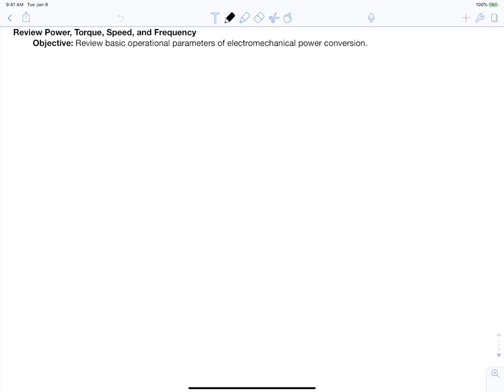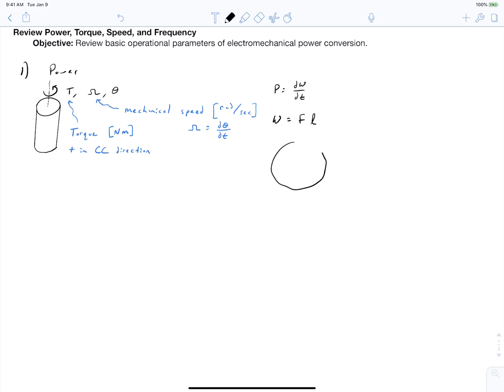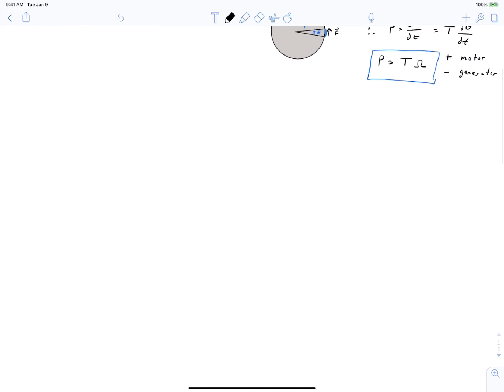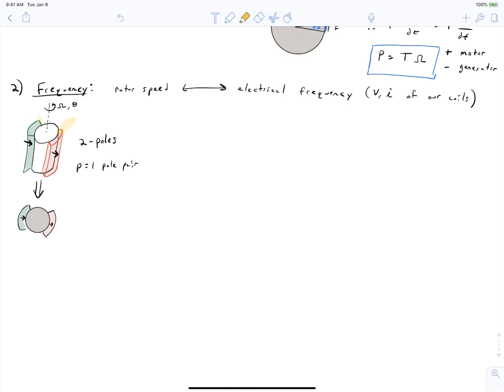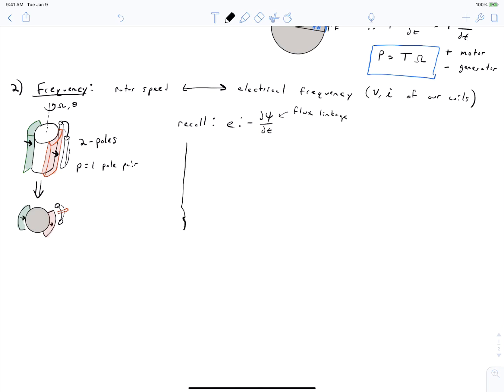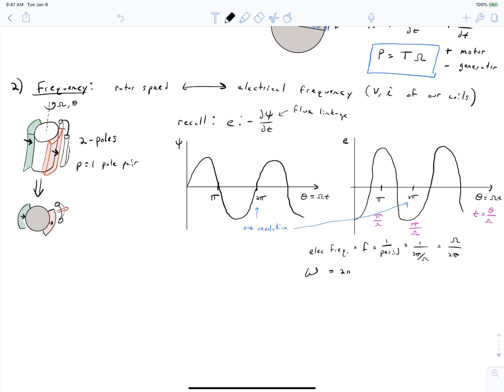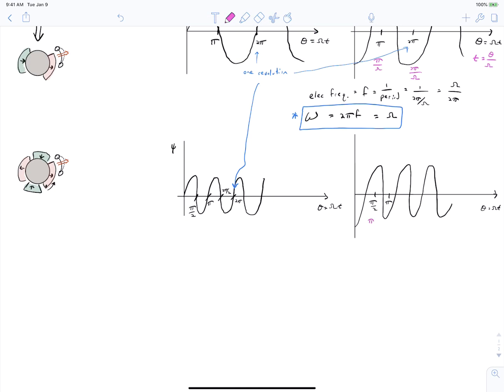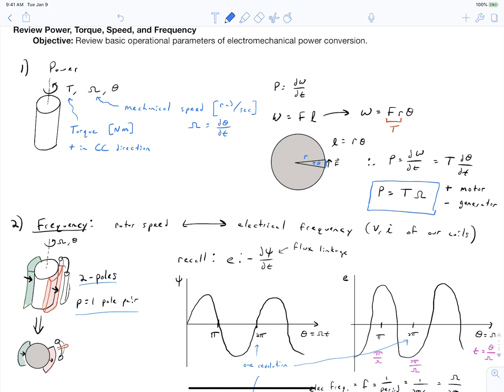L01-1 Review of Power and Frequency in AC Machines